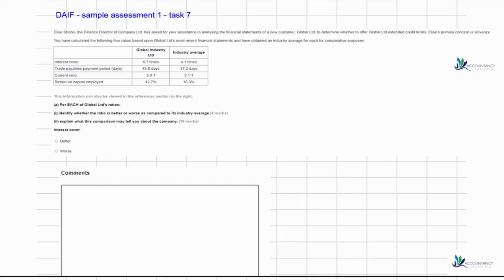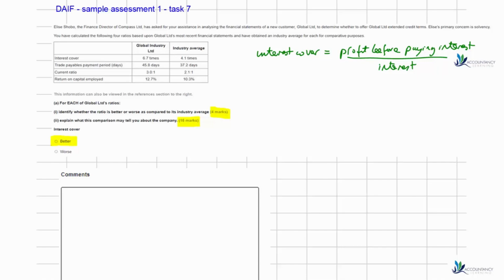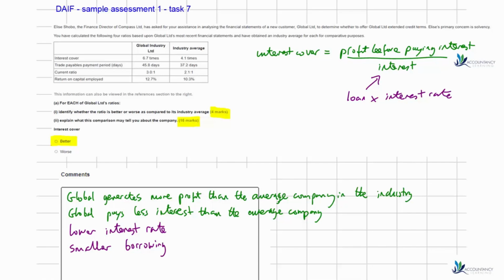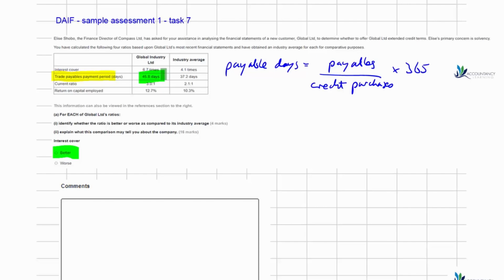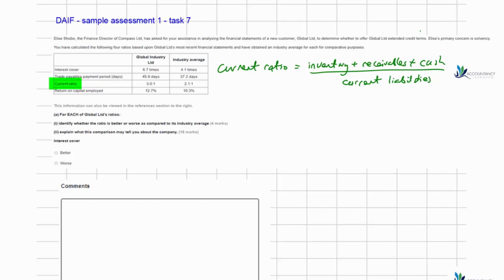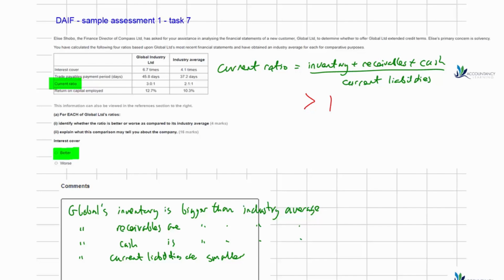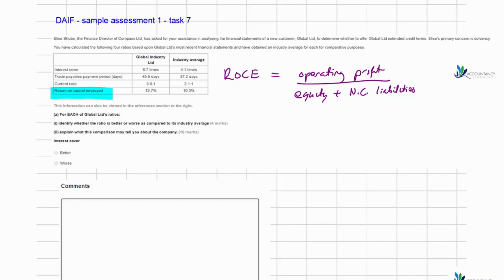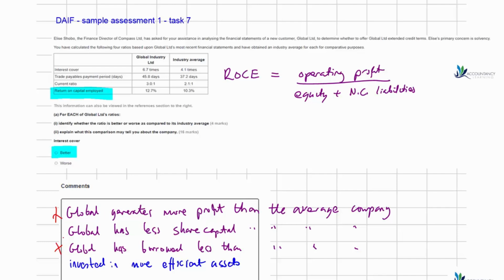Drafting and Interpreting Financial Statements (DAIF): AAT Sample Assessment 1 - Task 7 (of 7)